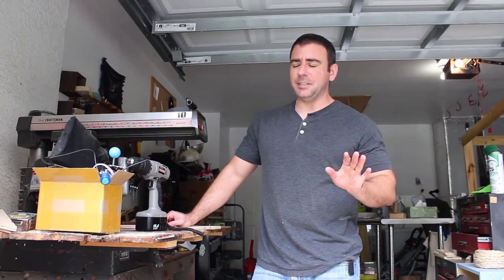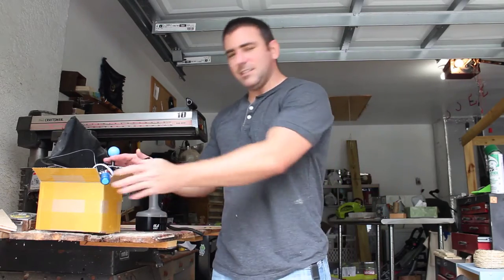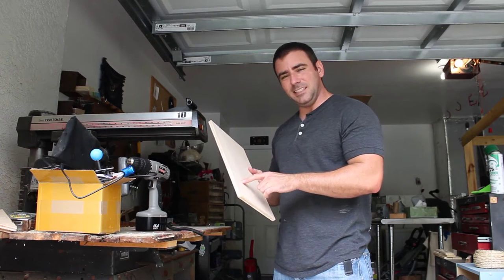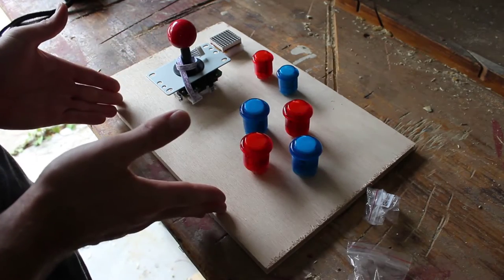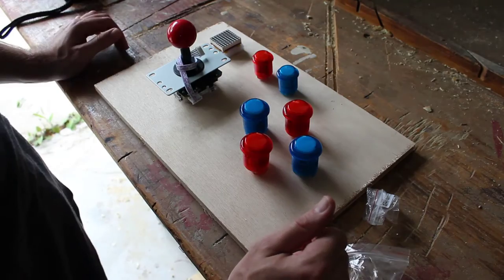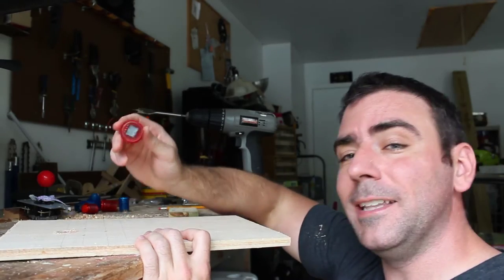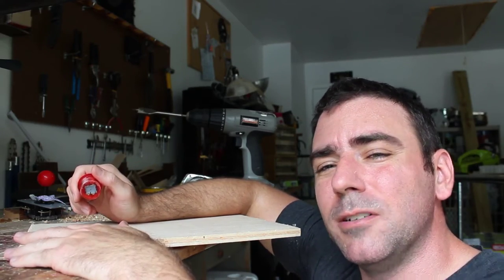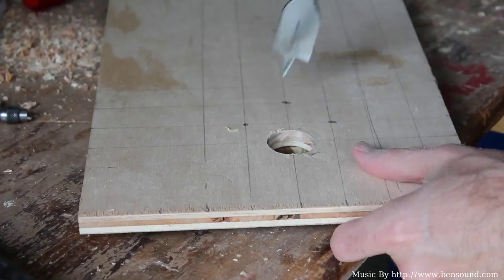DIY Arcade Game Controller Part #1